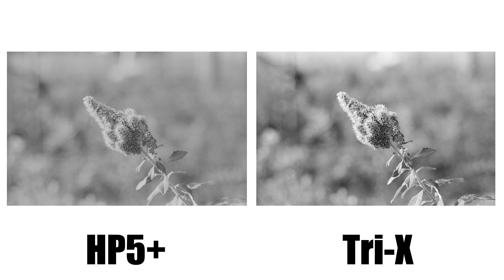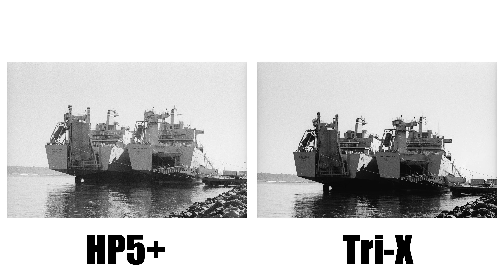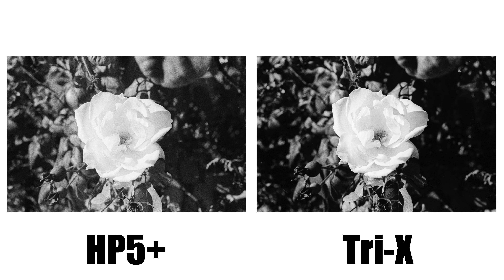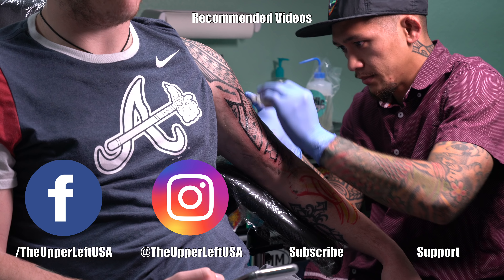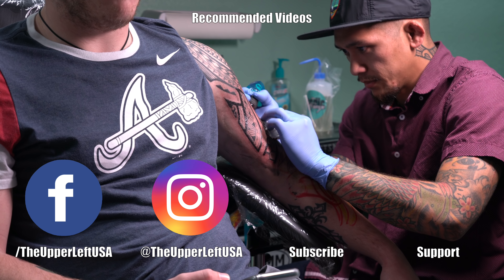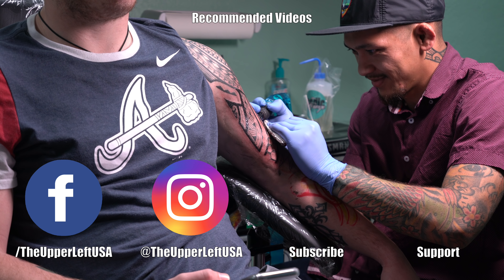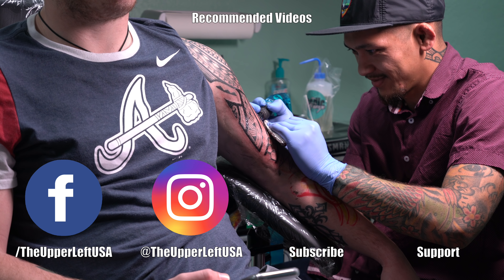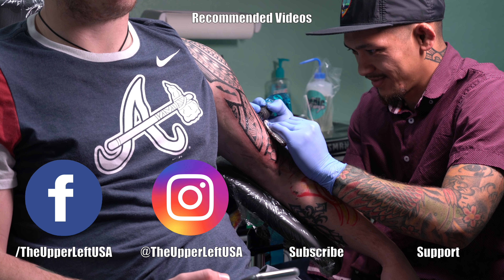Ilford HP5 Plus vs Kodak Tri-X 400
Ilford HP5 Plus
Kodak Tri-X 400
Nikon N2020
Nikon N90S
Nikon 50mm f/1.8D
Ilford DD-X Developer
Ilford Ilfostop
Ilford Rapid Fixer